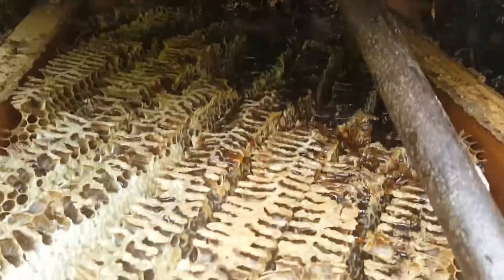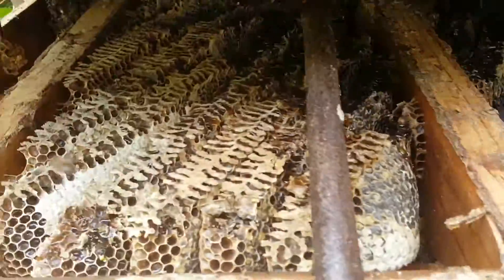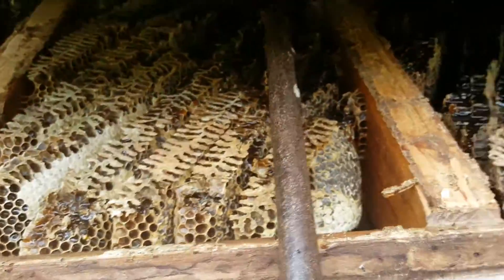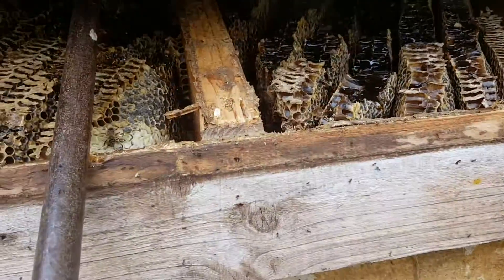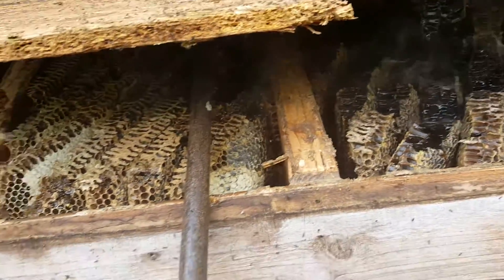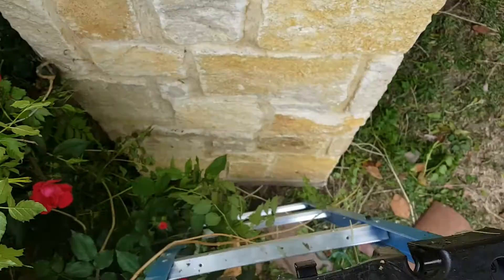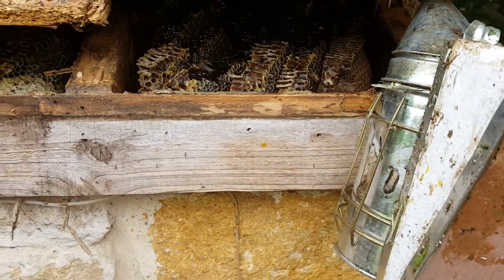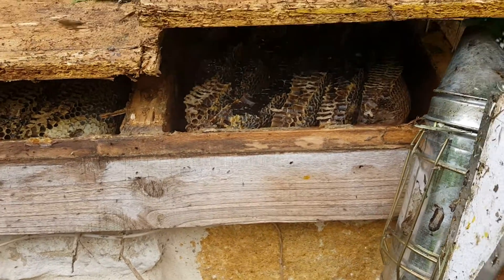Large stone pillar beehive removal part 1